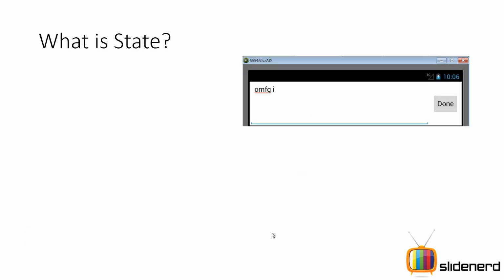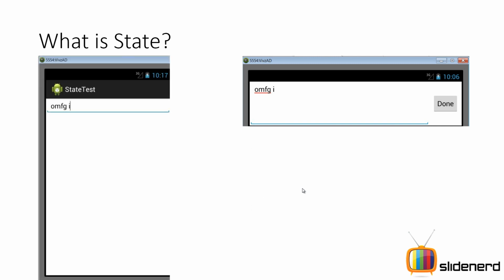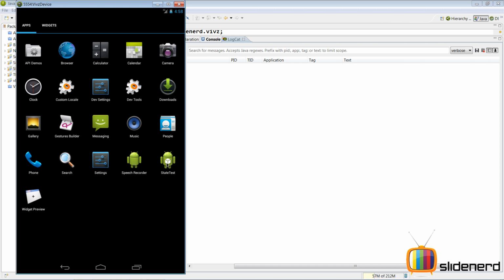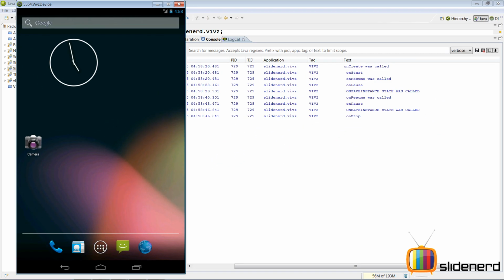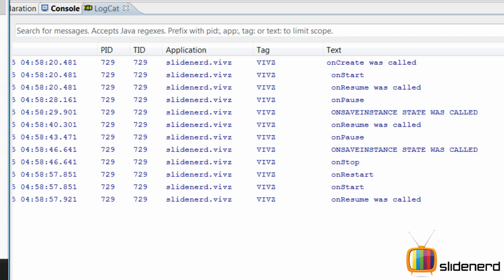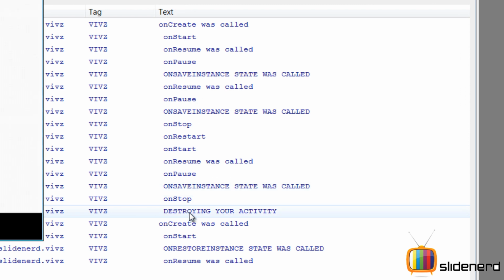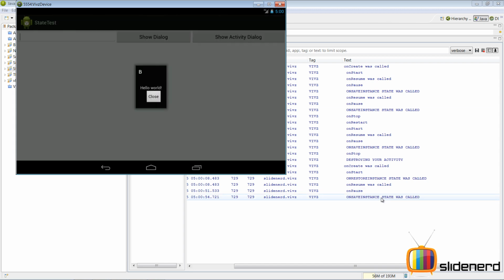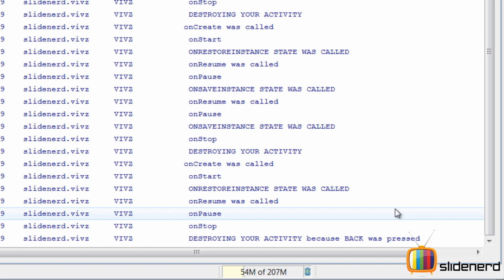21 Android Activity Save State Part 1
This video shows how to use onSaveInstanceState() and onRestoreInstanceState() to save and restore Activity state information in Android